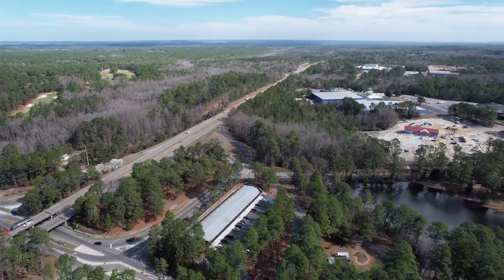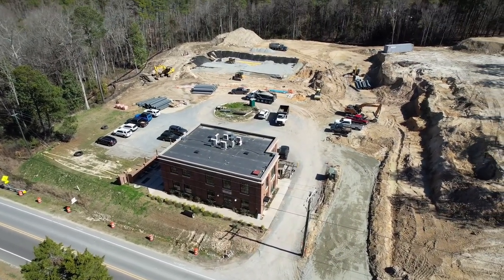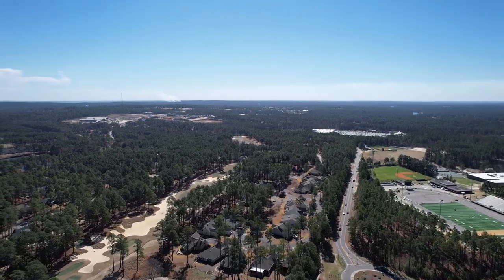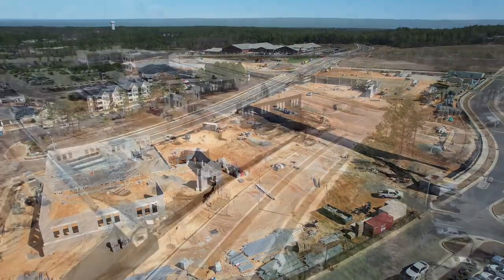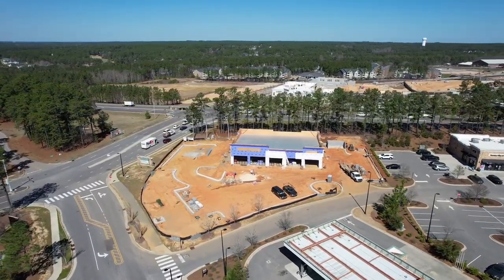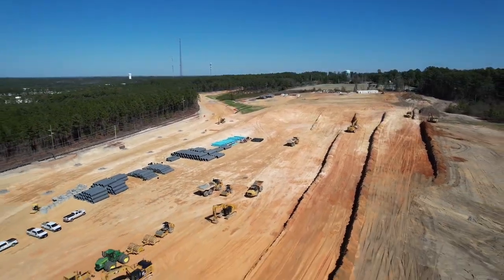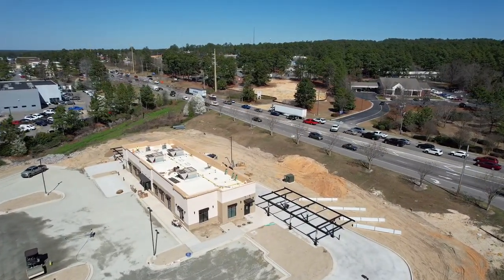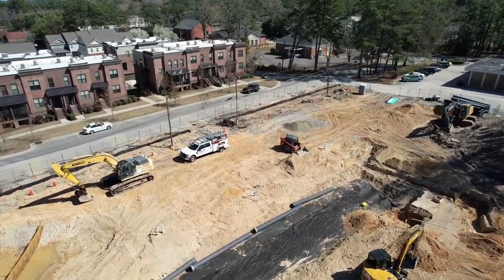Eleven Projects Around Southern Pines in Five Minutes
A quick drone tour of eleven commercial projects that are under construction in Southern Pines, NC at the beginning of March, 2023. The brief drone flight near Moore County Airport was carefully coordinated with the airport CSR.